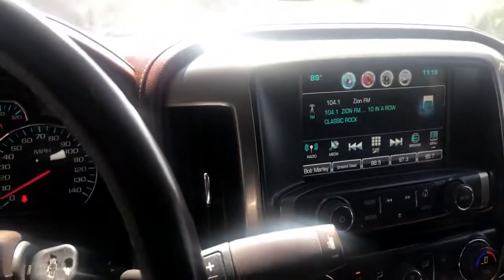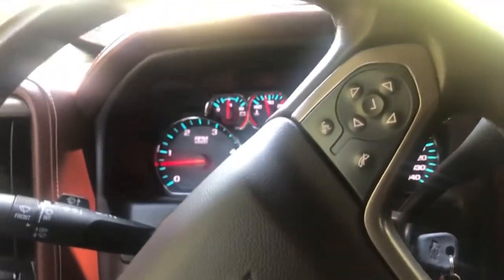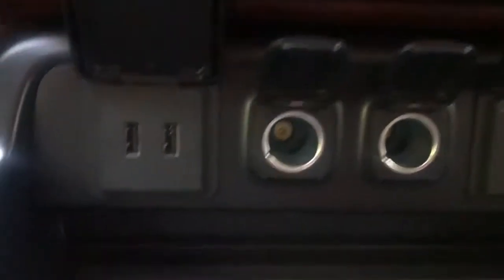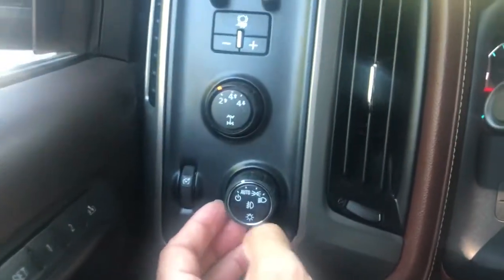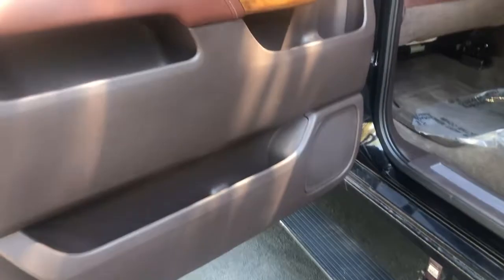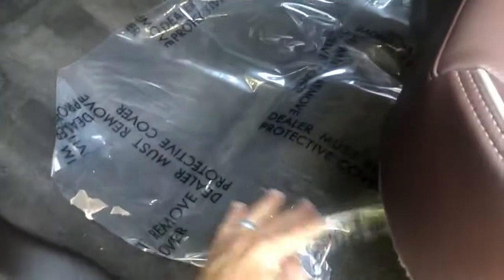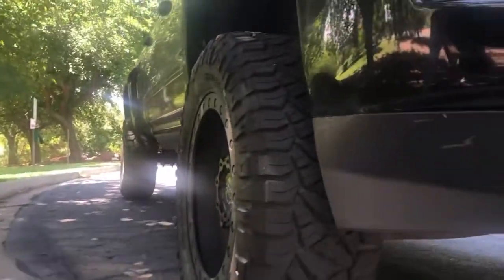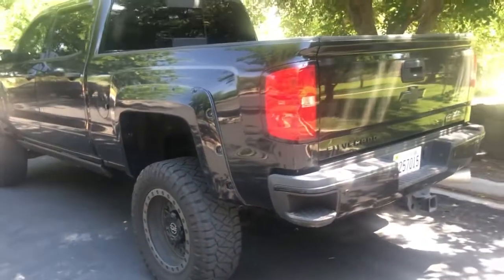2016 lifted Duramax High Country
This Duramax Has Everything You Need AND What you WANT!
NOTE  (This Truck Is Tuned)  call for details.  Very well maintained and never Raced.

Richard
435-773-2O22